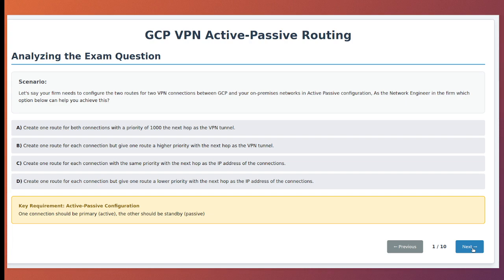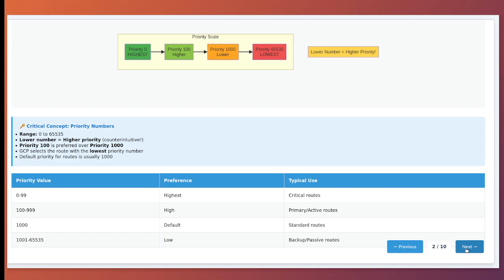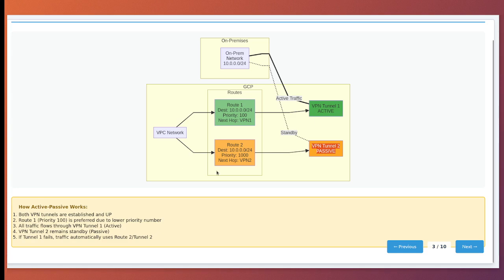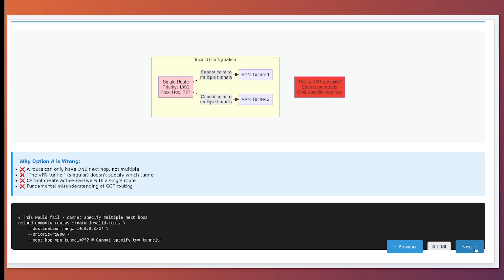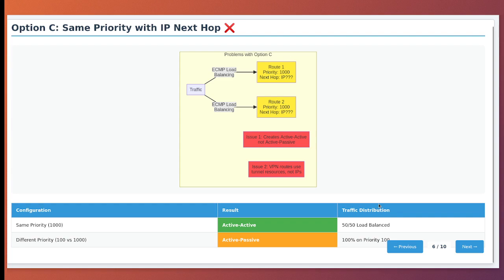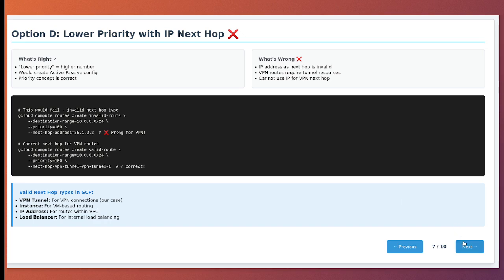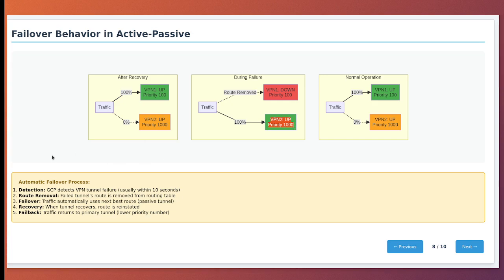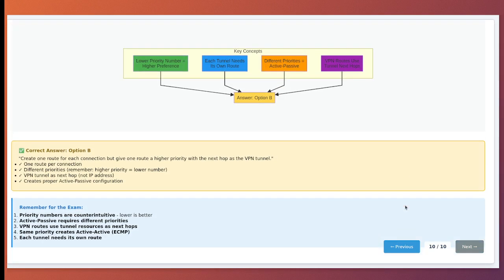GCP gcloud vpn active passive question